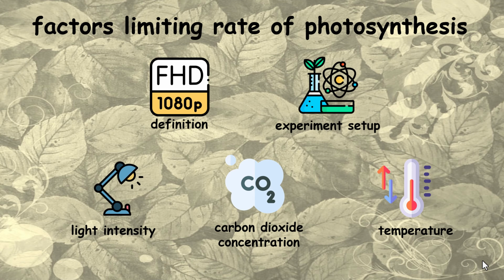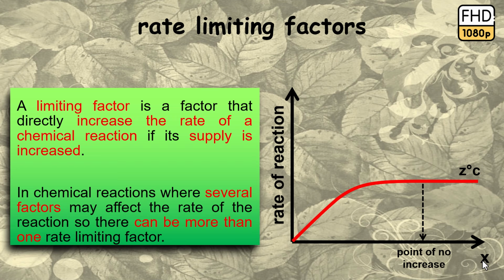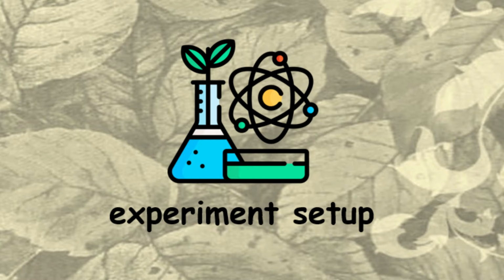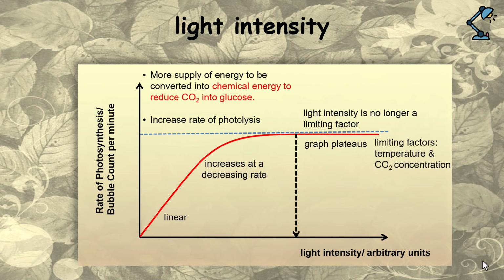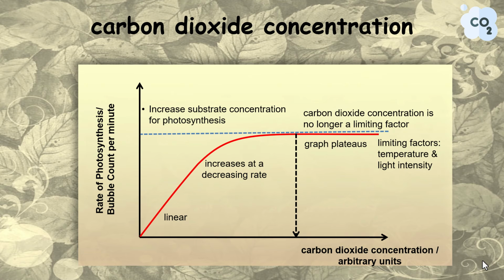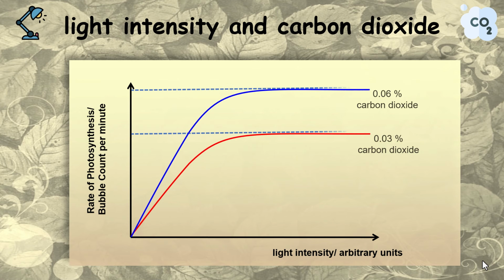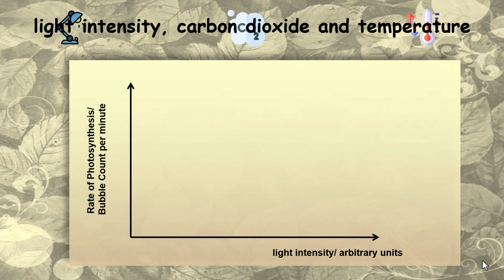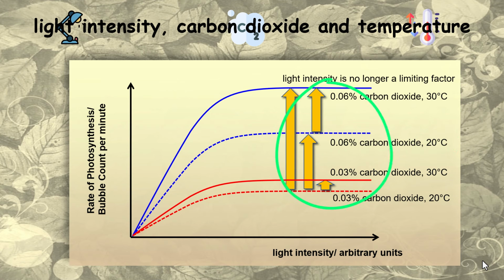Nutrition in flowering Plant Part 5: Factors Limiting Rate of Photosynthesis Explained in 7 minutes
What you need to know about how light intensity, CO2 concentration and temperature affects rate of photosynthesis for olevel